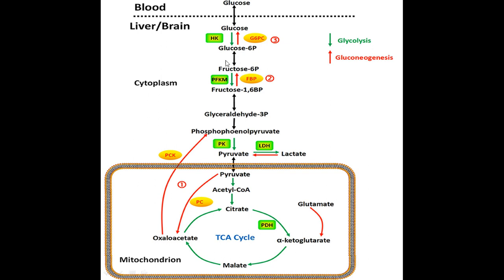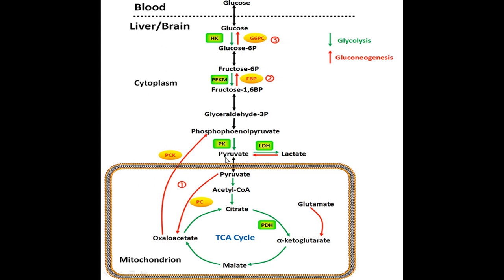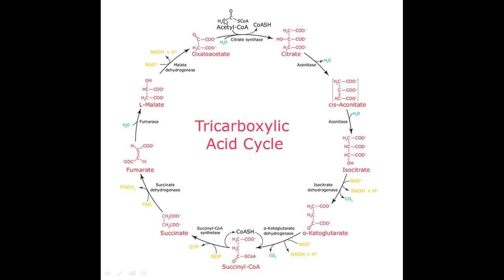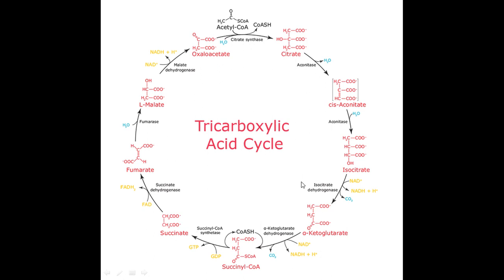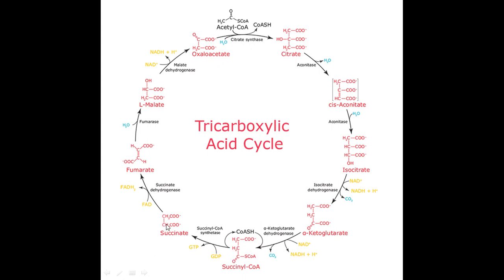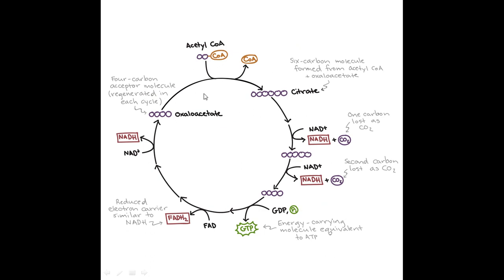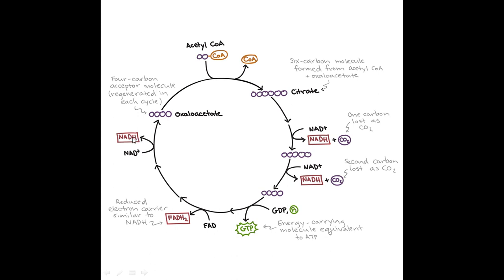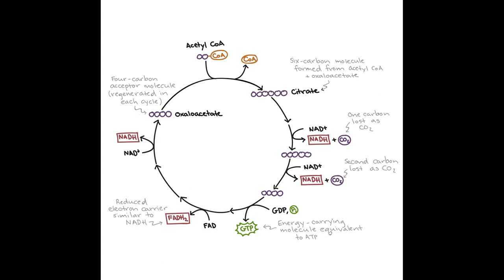Glycolysis to Krebs cycle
This video gives a tutorial on Krebs cycle, fate of pyruvate after Glycolysis, etc.